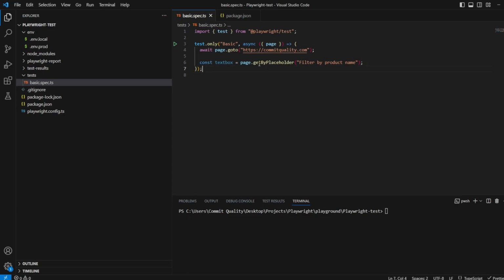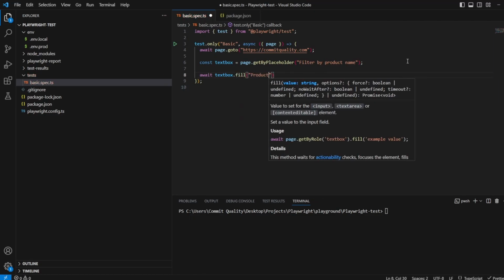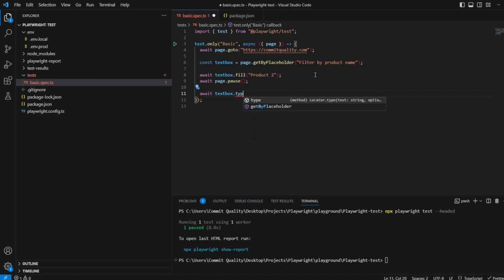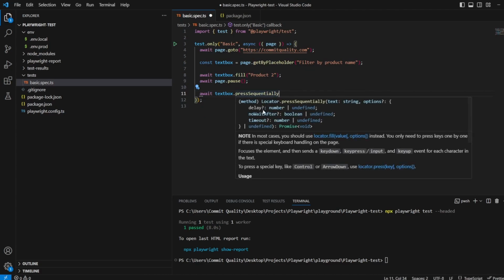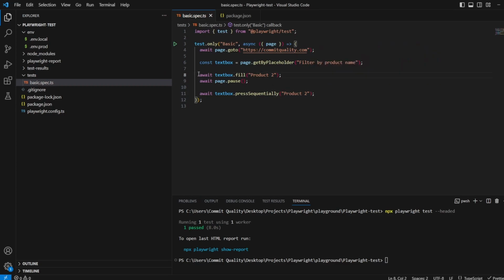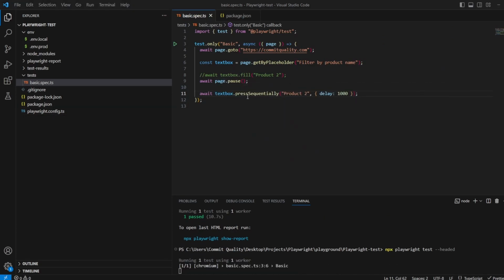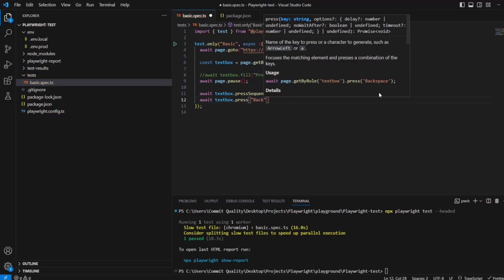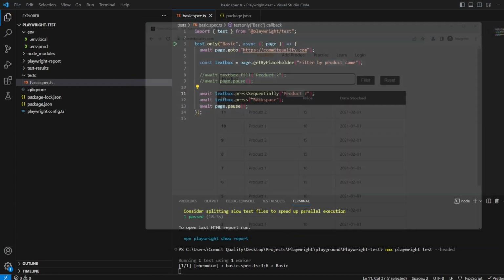Playwright STOP using Locator.Type()